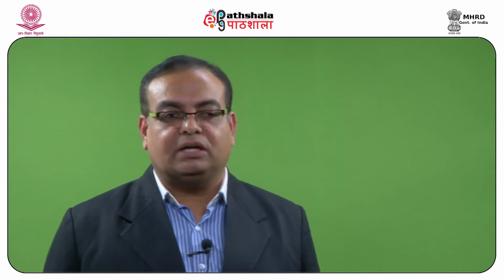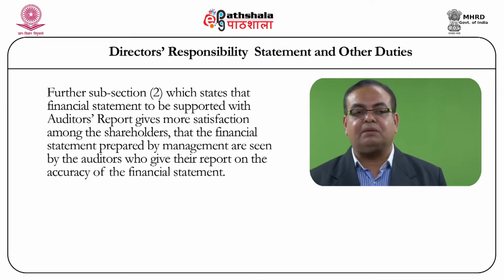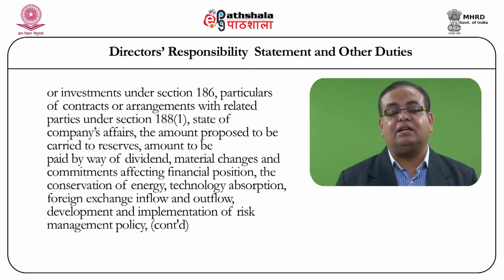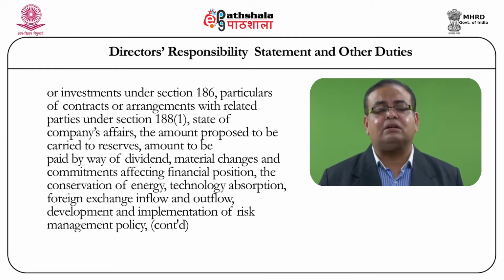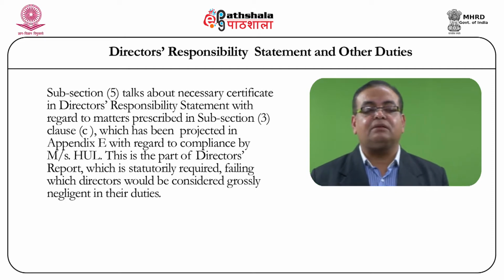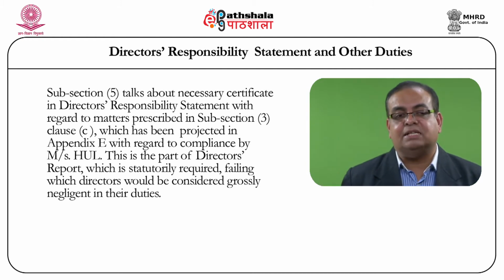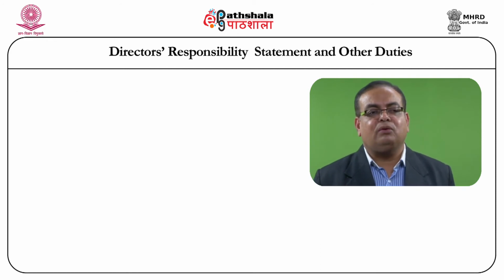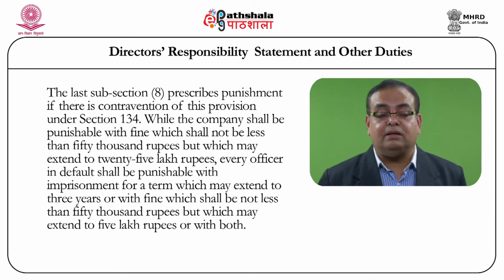Directors’ responsibility statement and their duties in laying accounts before shareholders (LAW)